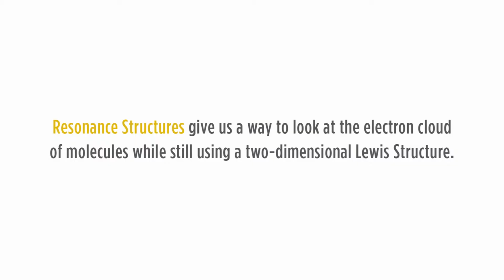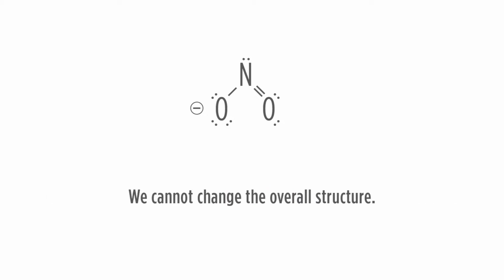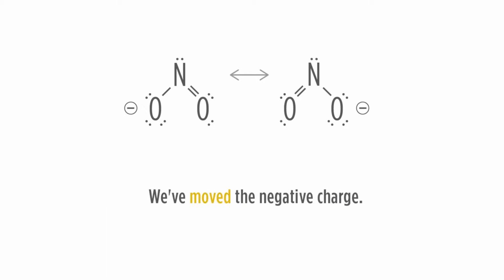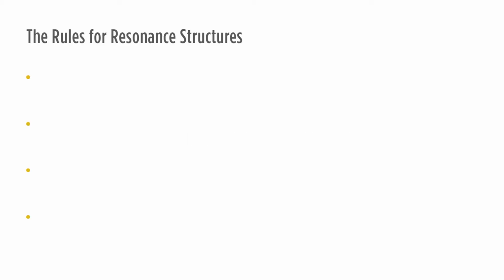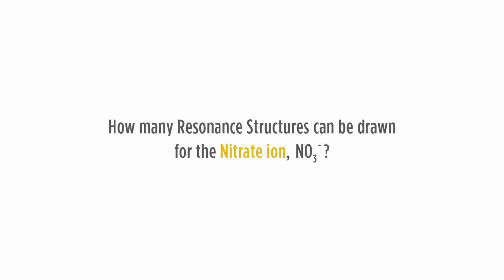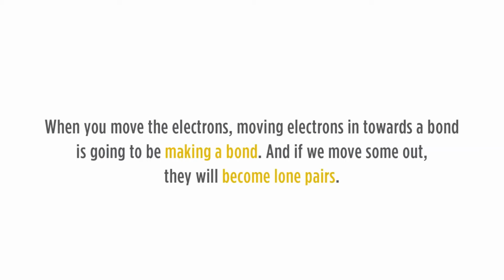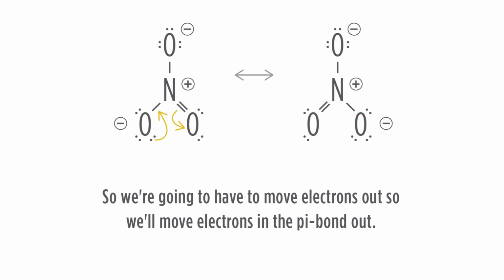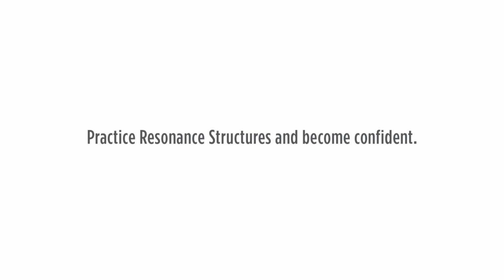General Chemistry - Molecular Structure & Bonding - Resonance Structures